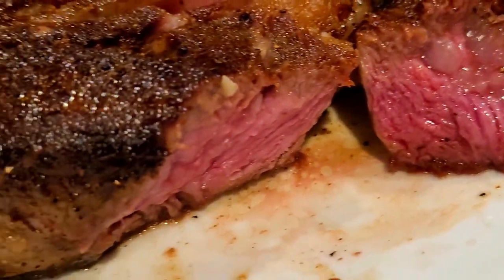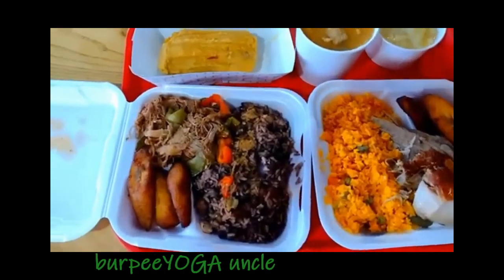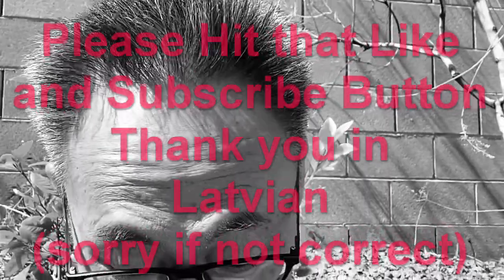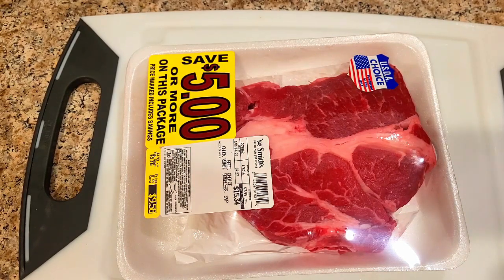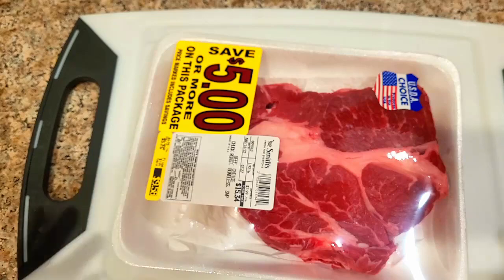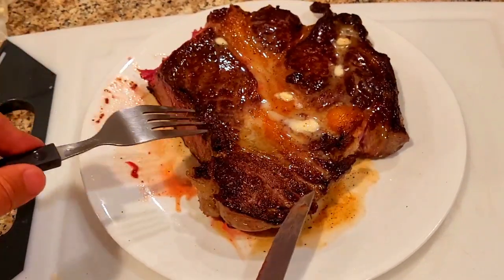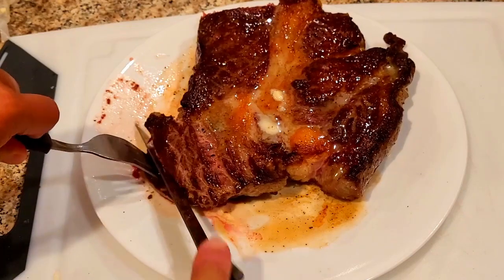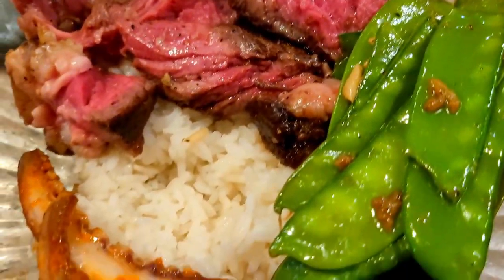Tender Pan Fried Chuck Roast Steak Recipe No Grill | Cheap Meat tasty easy 10 minutes Recipe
My Bucket List of Fitness